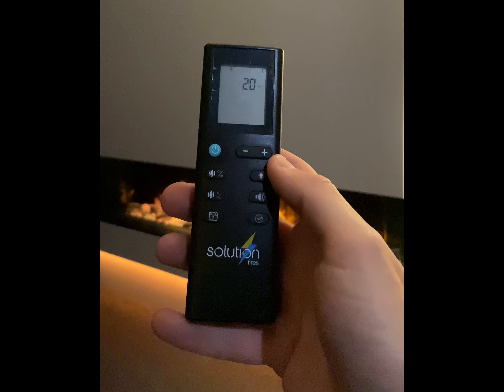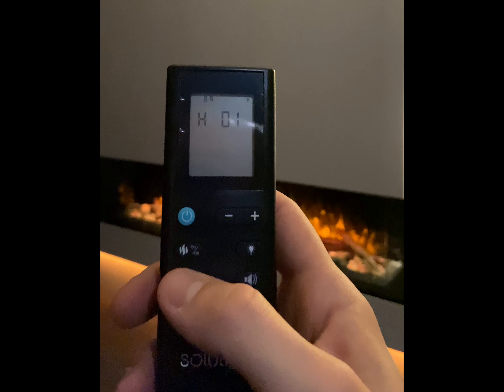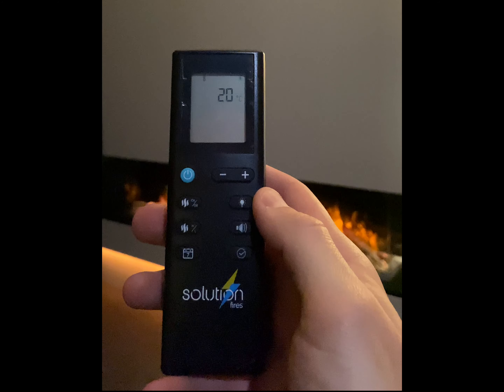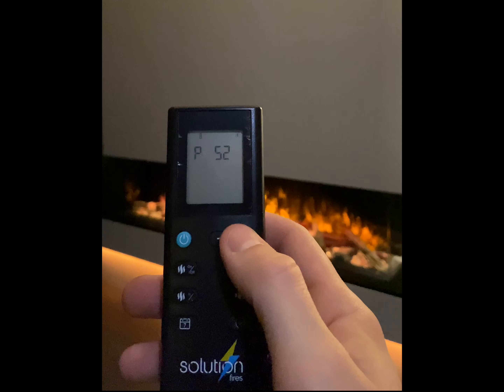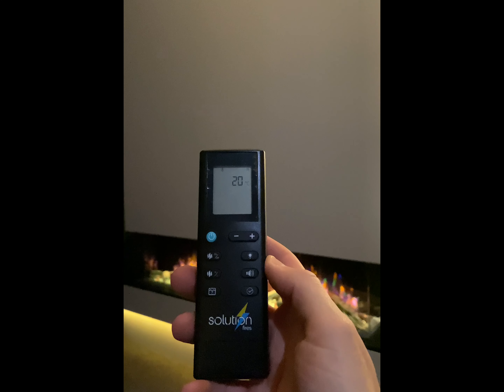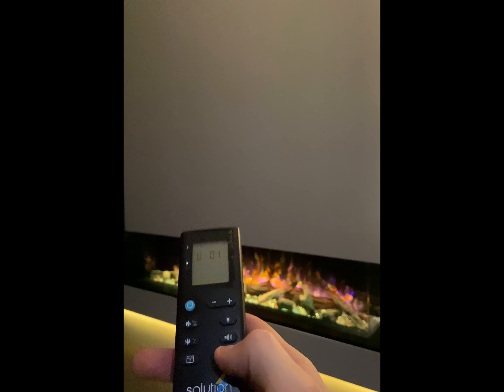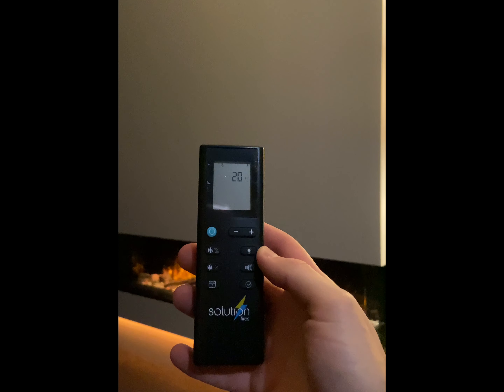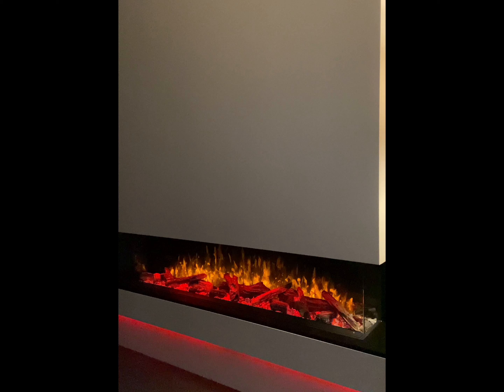Solution itronic Remote - Quick Start Guide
A quick and easy guide on how to use your itronic remote control handset for the SLE75, SLE100, SLE150 and SLE200 fires.